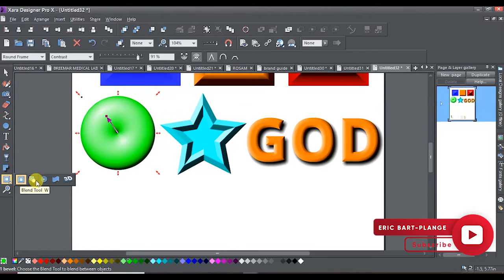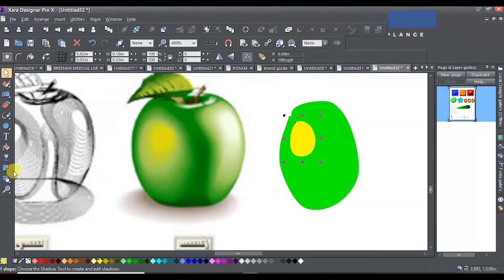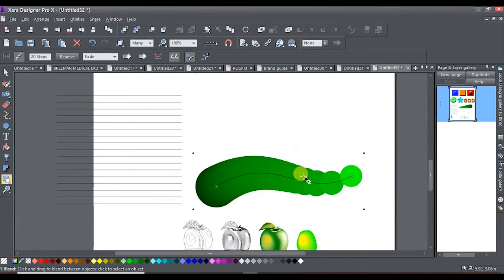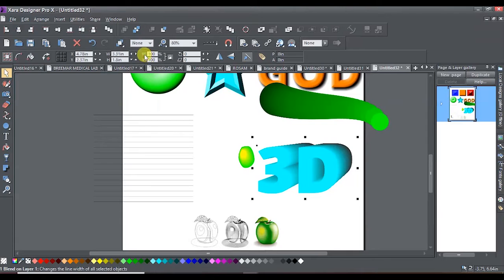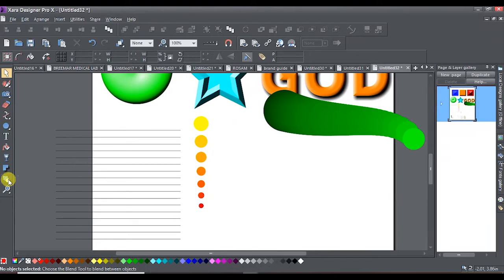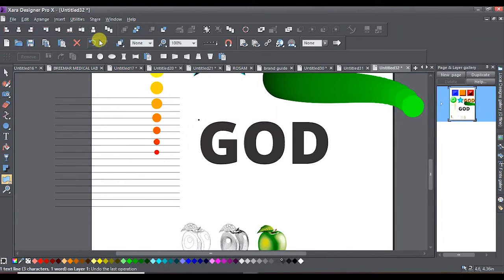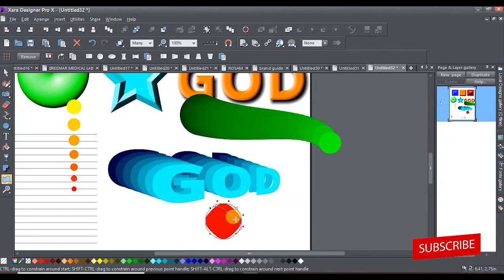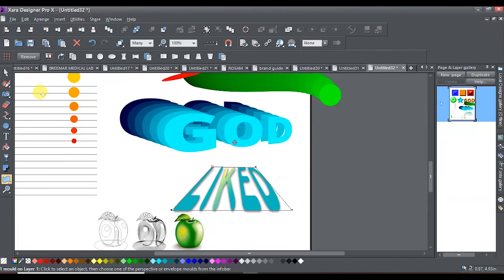Lesson 7 - Xara Designer Tuts for Beginners - Blend, Contour & Mould Tools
creativeGrace DS is a graphic design studio which have been using Xara Products for years and will like to give you some of the design skills. Xara Designer Software is a perfect design software choice for all who wants study photo manipulations and graphic design work, with powerful photo editing and enhancement features, and truly flexible illustration and design tools. It is easy to use all round from Desktop Publication to Web Design.